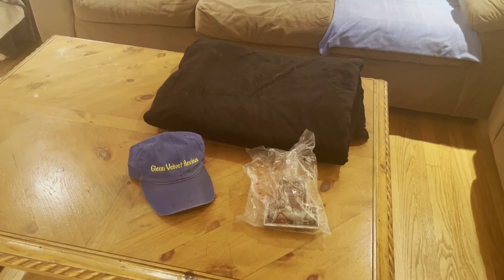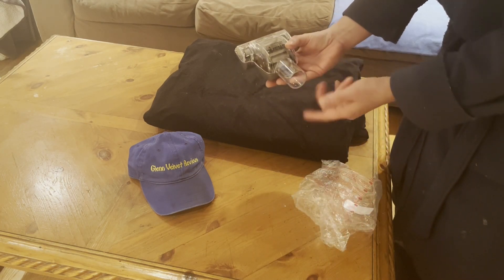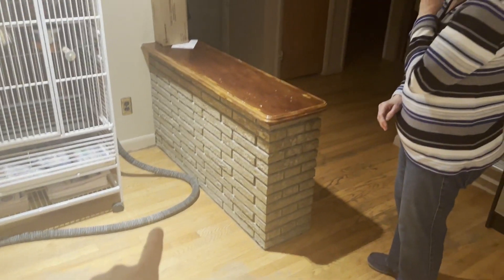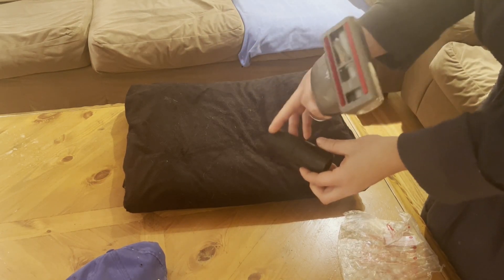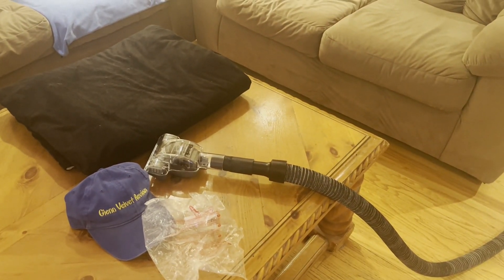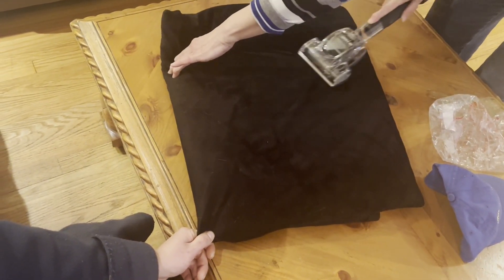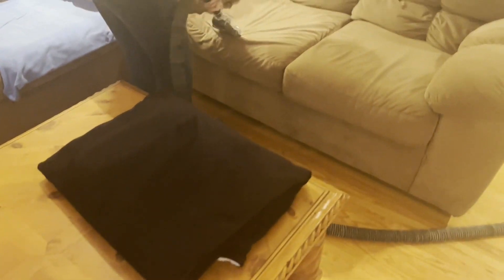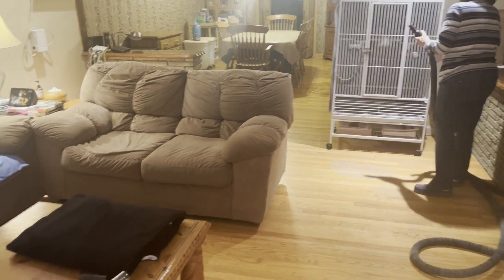Review of Shark Genuine OEM Pet Hair Power Brush for Navigator Model NV22 on Retractable Hose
This would be an update and modification on the Chameleon Retractable Central Vacuum Hose System. If you have pets or any animals with dander, you know how much shedding an issue could be. Luckily this this is great to combat that. We were very impressed with this model upholstery attachment. Instead of having to use the washer machine to clean it this way which would use more energy overall.

Genuine Shark Pet Hair Brush

For Shark Navigator Model NV22

Use OEM products for the best performance of your vacuum